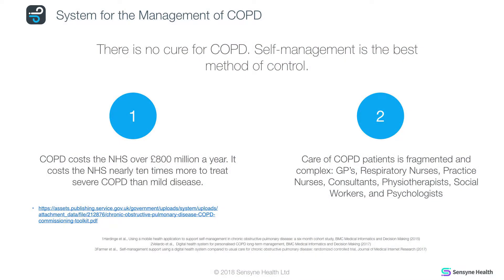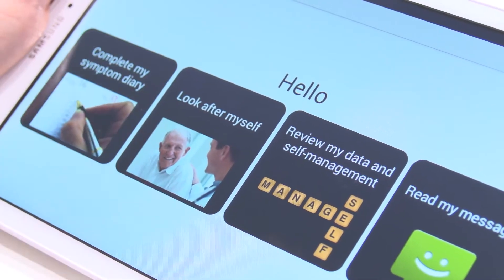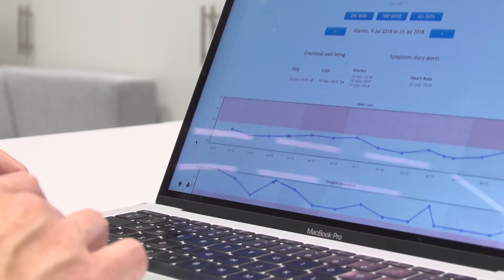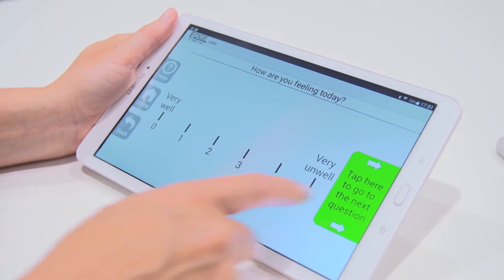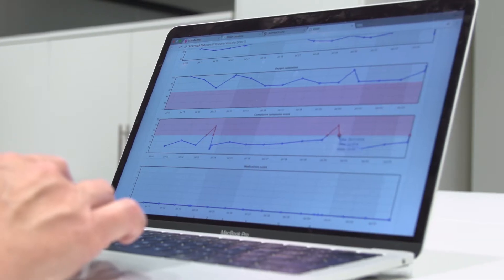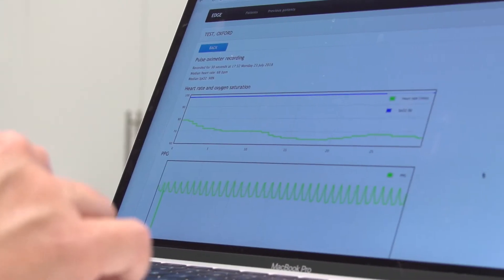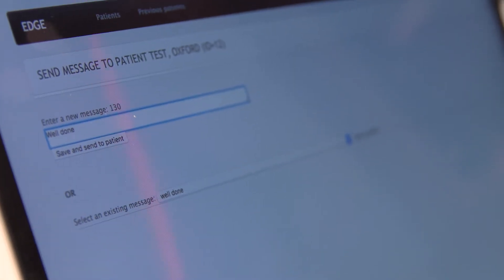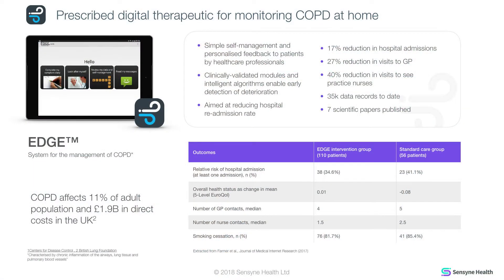EDGE COPD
Chronic disease affects the lives of millions of people as well as accounting for around 70% of NHS costs (NICE, 2014). EDGE is a prescribed digital therapeutic for monitoring chronic obstructive pulmonary disease (COPD) at home that was developed by the University of Oxford (the Institute of Biomedical Engineering and the Department of Primary Healthcare Sciences), with support from the Department of Health and the Wellcome Trust through the Health Innovation Challenge Fund.